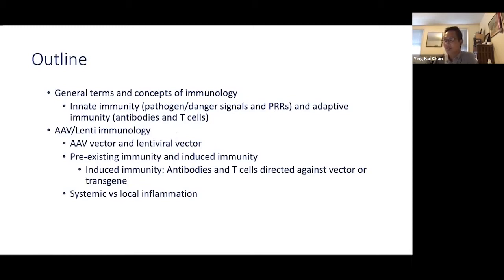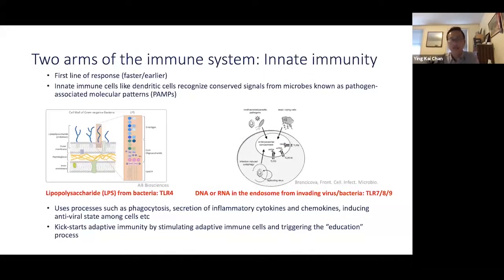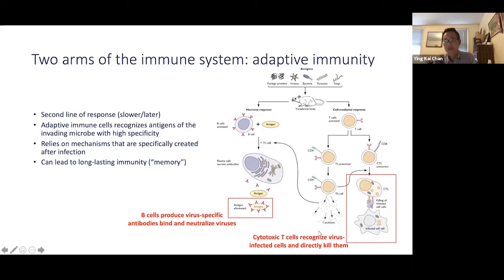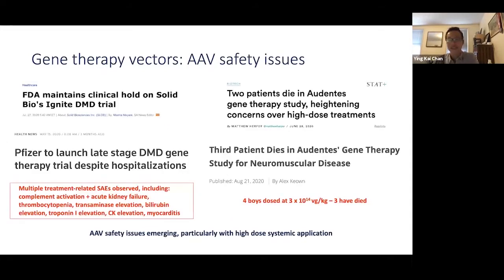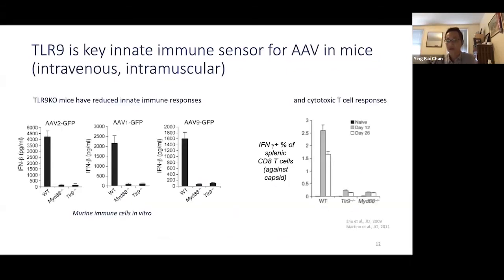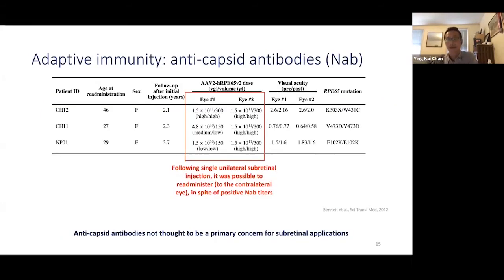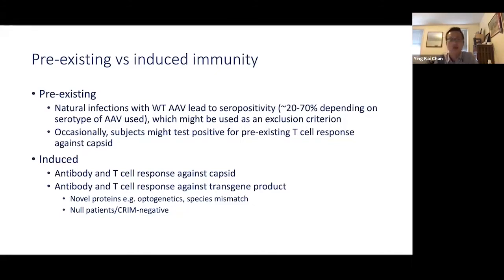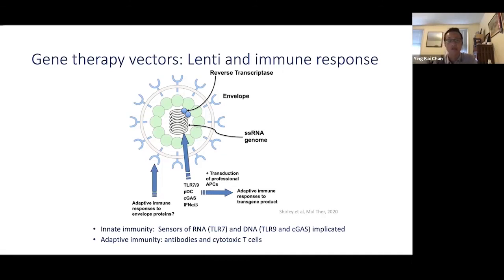Inflammation Workshop | Presenter: Ying Kai Chan